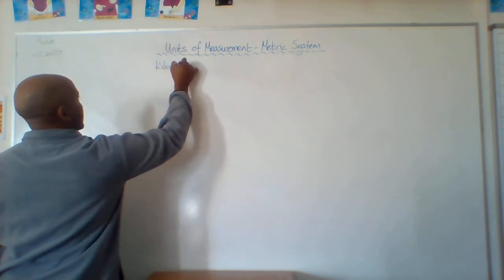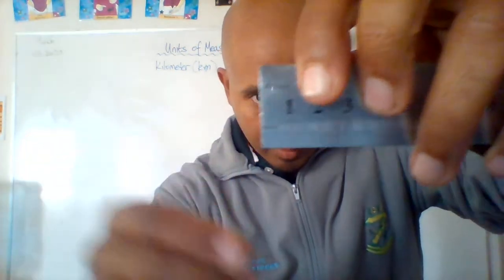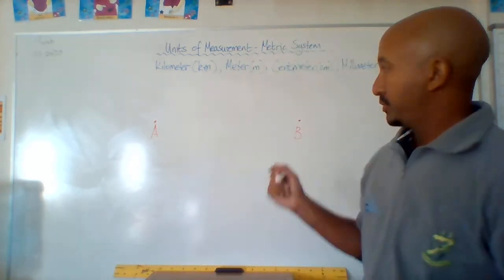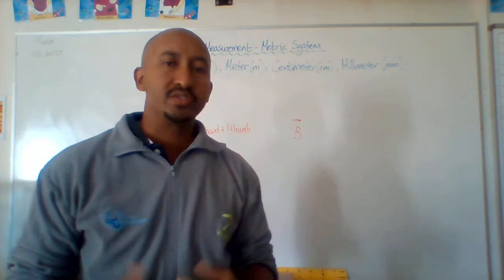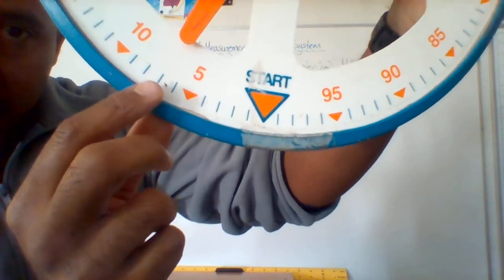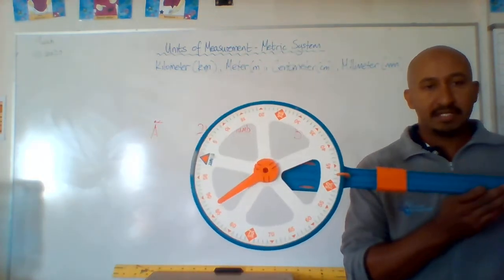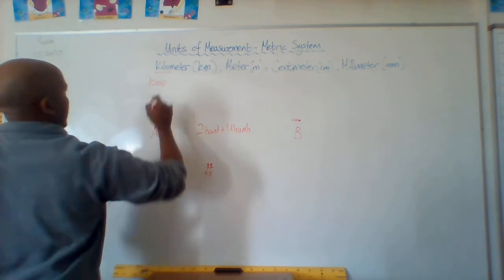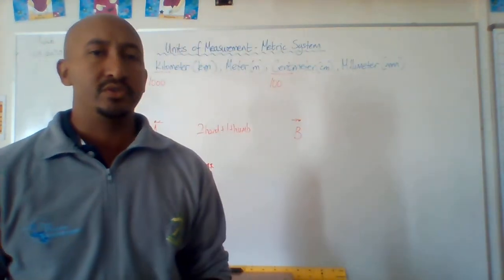Intro to Units of Measurement.